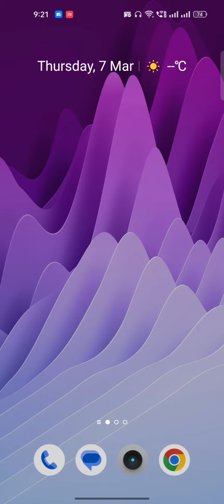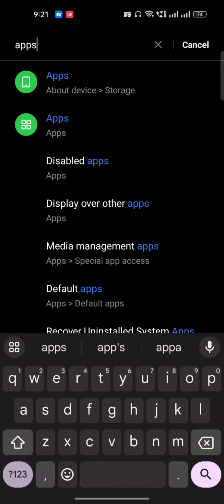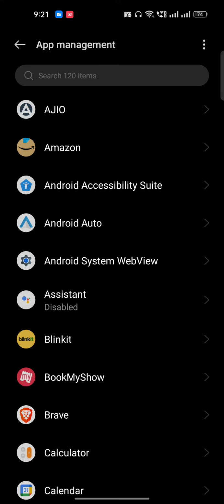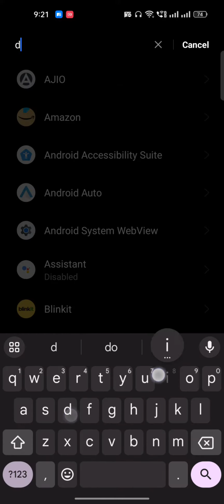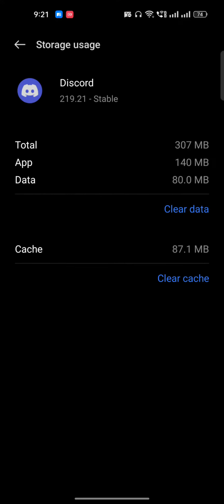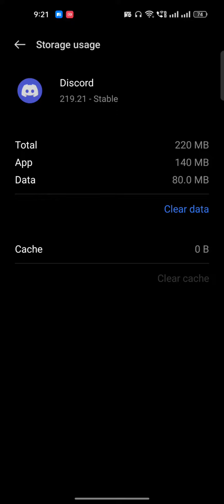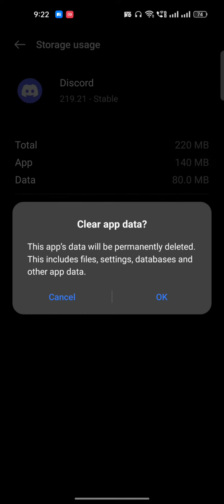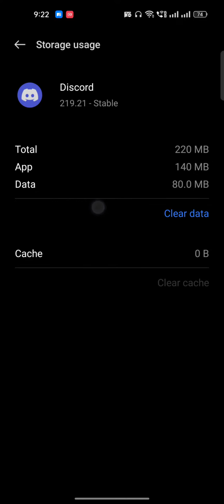Discord App Not Working on Android Full Guide Fixed CrashingNot Opening issue